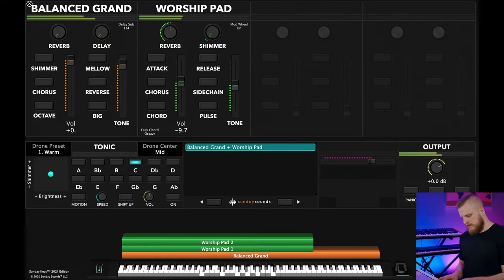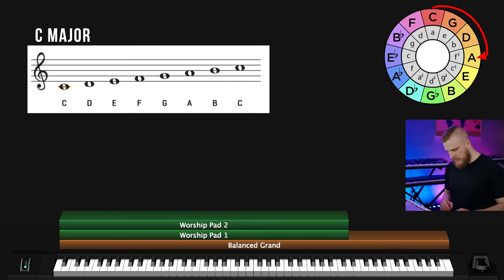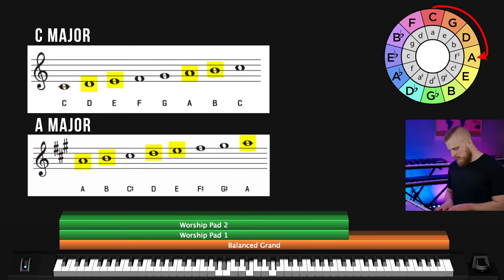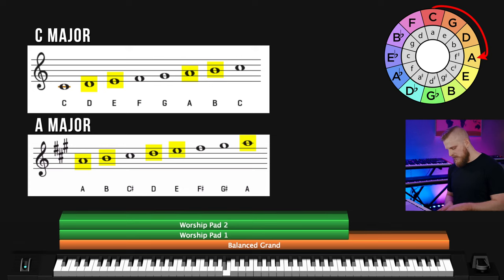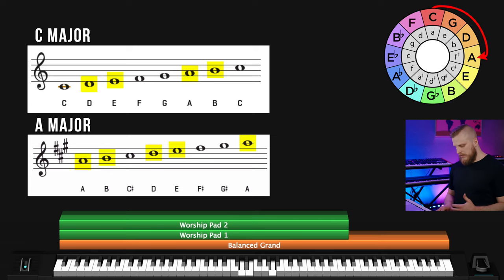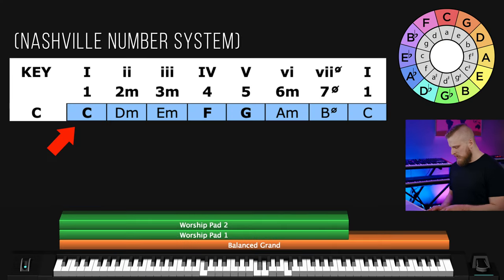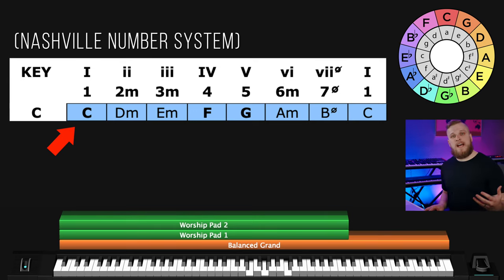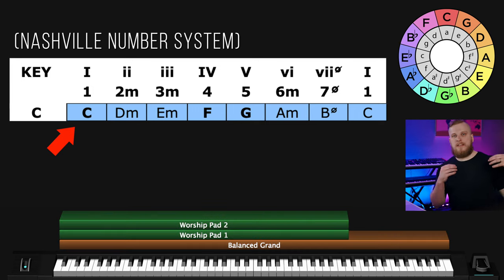Mastering Difficult Transitions on Keys - Worship Keyboard Tutorial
Transitions are so important, but it can be tricky to move between two keys that don't share any common notes or have a very different feel. If for example you've ever struggled to go from an upbeat song in E Major to a down-tempo worship tune in Bb without any awkward pauses, this tutorial is for you!

In this new video tutorial you'll learn how to tackle the most difficult key transitions keys players often face.

And don't worry if you're not a theory nerd, I'm not either so every bit of knowledge in this video is designed to be easily understood and applied to your real-life setlists and contexts.

Video Gear